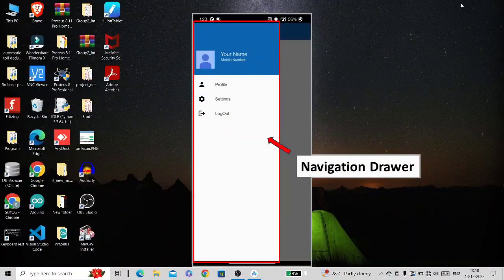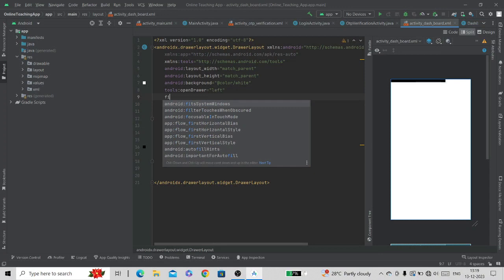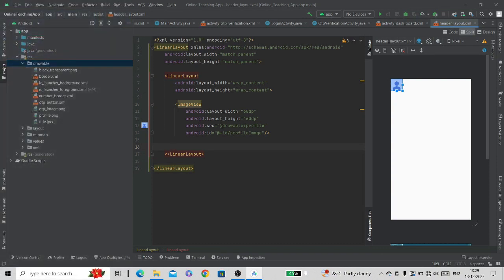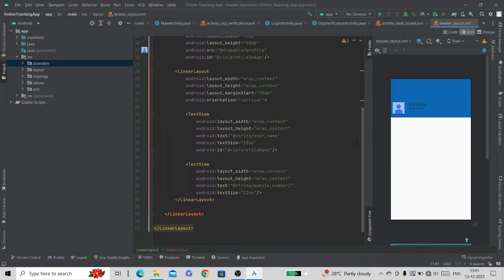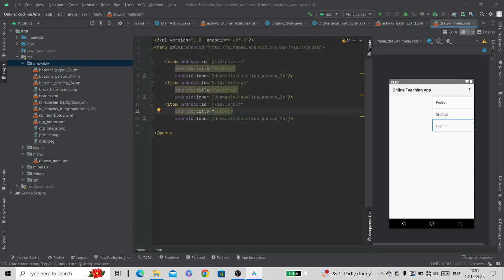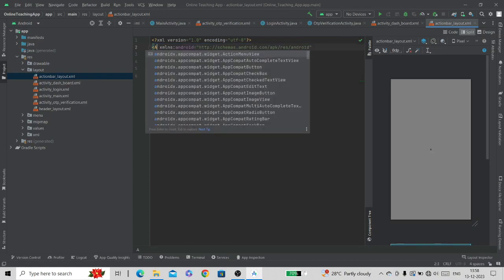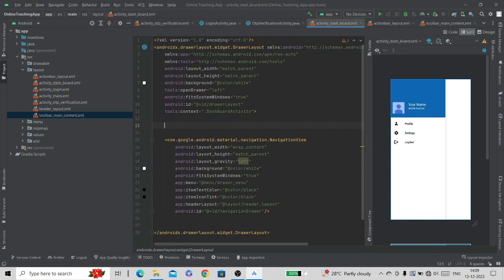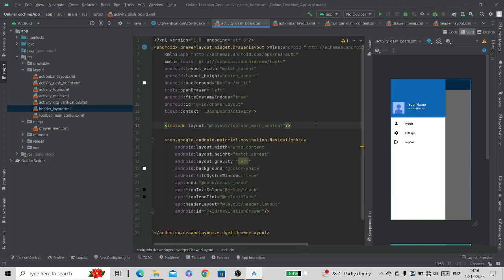How to create a navigation drawer in android (Part 1) | Online Teaching App | Android Project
How to create a navigation drawer in android (Part 1) | Online Teaching App | Android Beginner Project

In this video, we will see how we can design a navigation drawer in android studio. A navigation drawer is an overlay panel which comes on top of the activity to show the navigation menu items. A navigation drawer consists of a header layout and a navigation menu. A header layout is used to show the user profile. and a navigation menu is used to navigate the user to a particular activity.